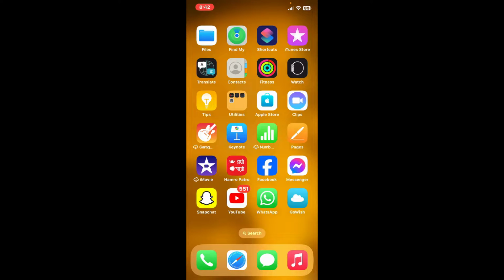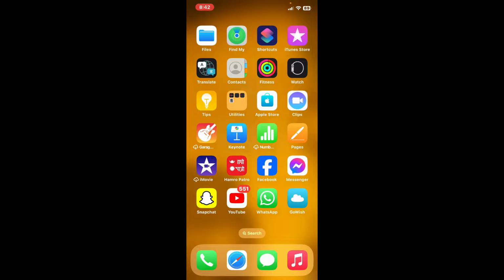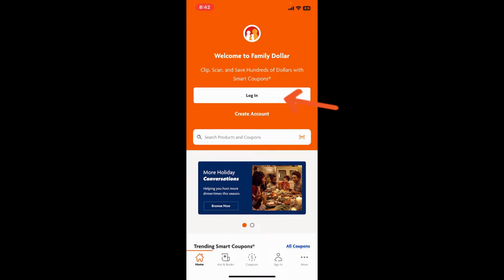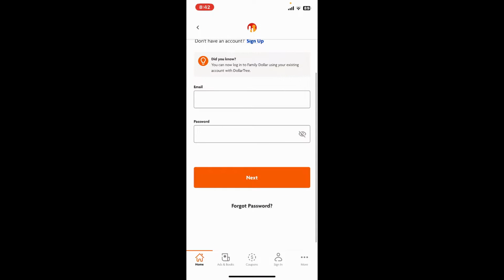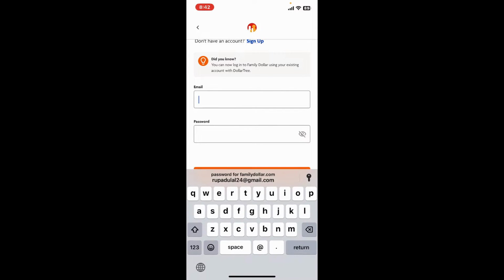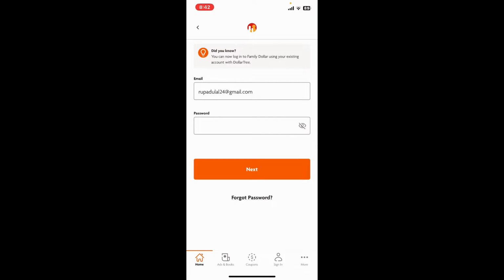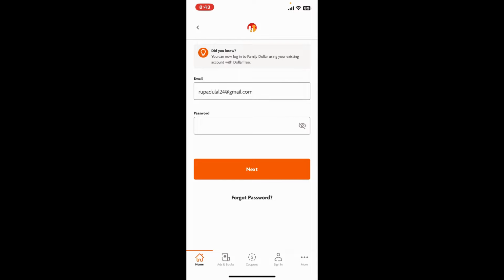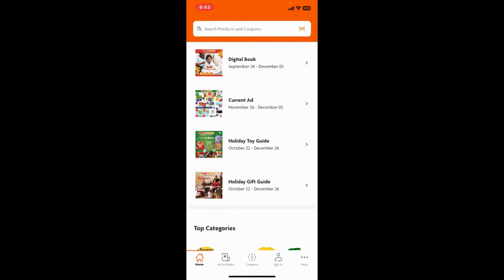How to Login Family Dollar App Using Mobile Device 2023? Family Dollar Login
Unlock savings and convenience with the Family Dollar app! In this tutorial, we'll guide you through the step-by-step process of logging in to your Family Dollar account using the mobile application. From exclusive deals to personalized settings, make the most of your Family Dollar experience – watch now!"